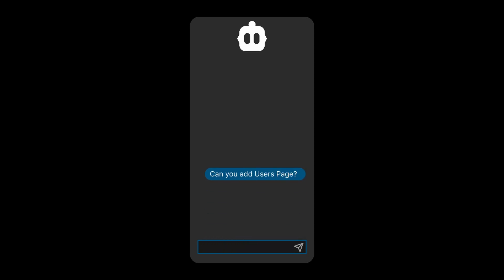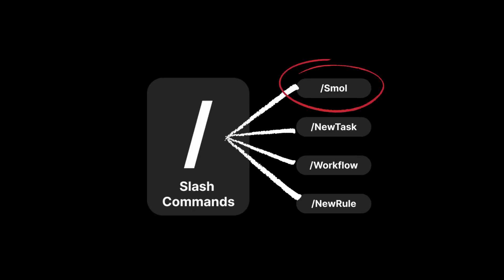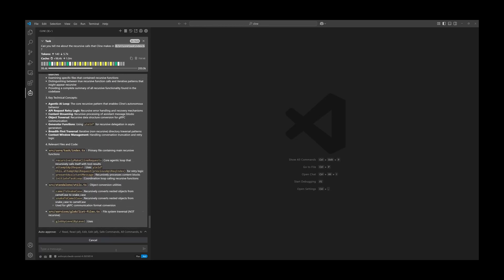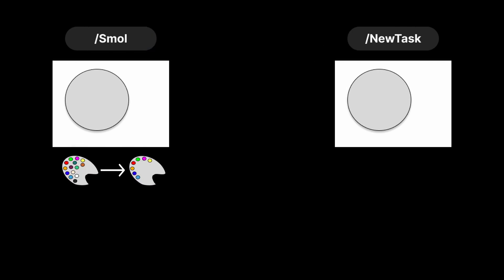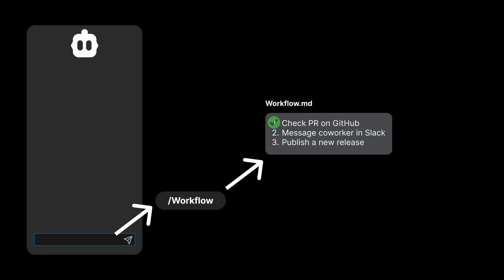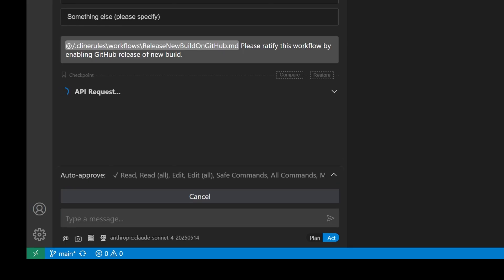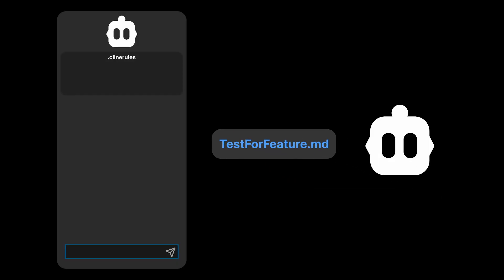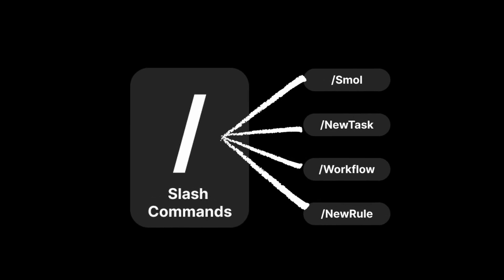Slash Commands Explained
Cline's Slash Commands - Smol, Workflow, New Task, and New Rule - allow you to condense your workflow, spin up new tasks, automate repetitive tasks. This Agentic AI Coding Assistant helps developer's flow and maximize productivity.